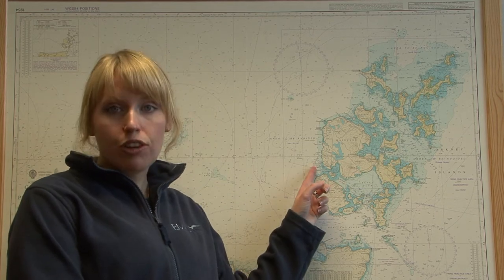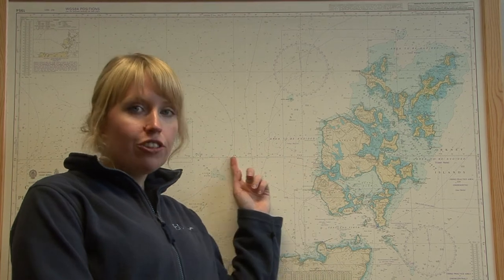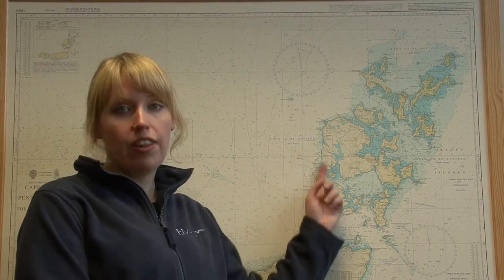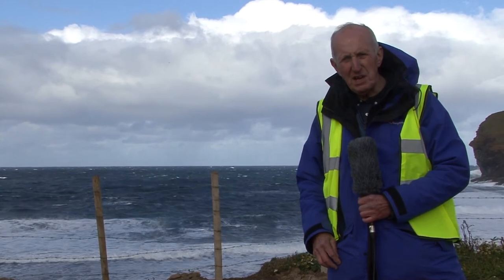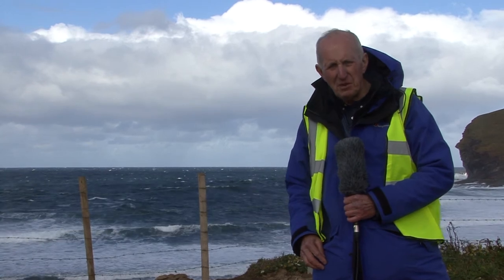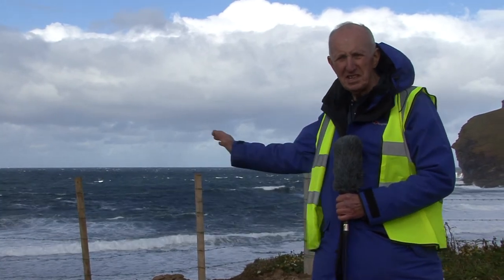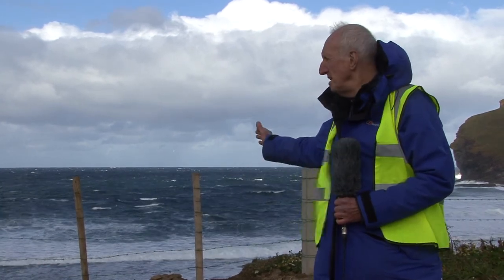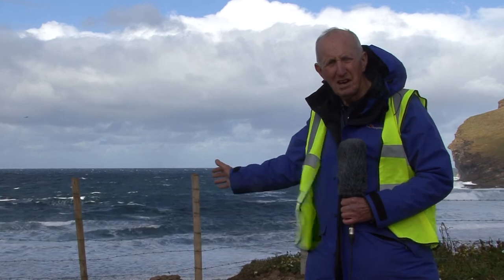EMEC test sites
Test sites at EMEC explained with visit to Billia Croo.  Made for the FM3 course at The University of Edinburgh